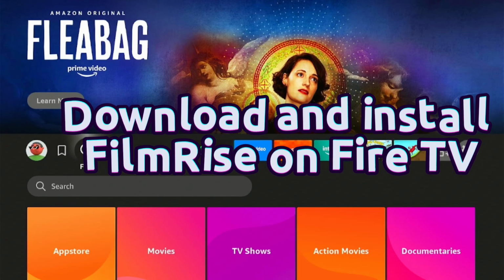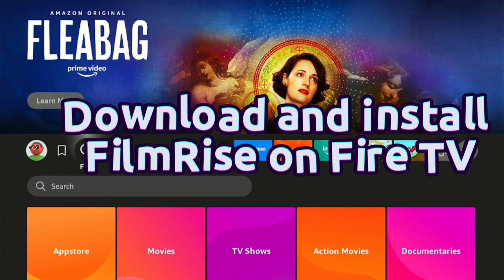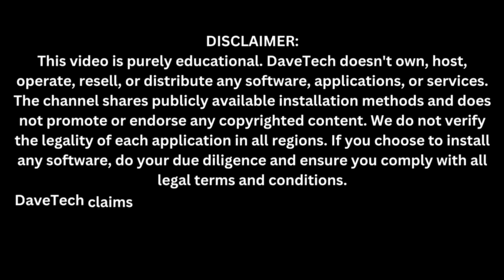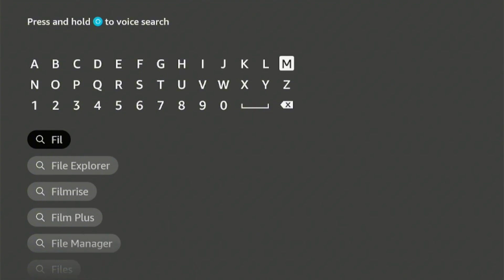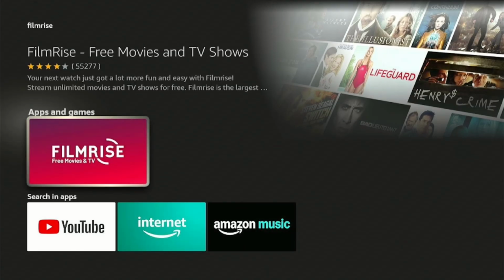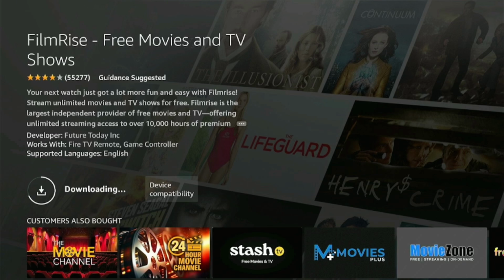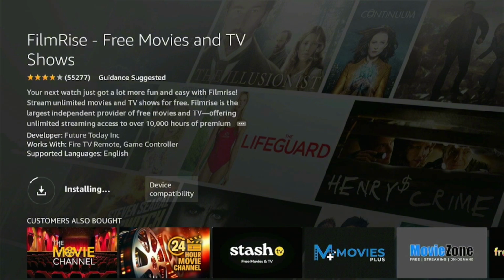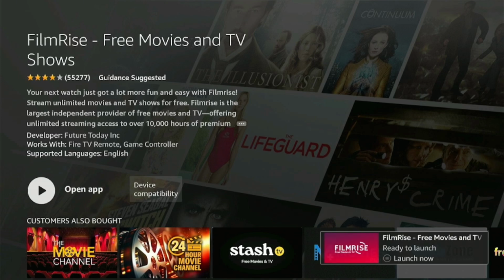How to Install the Filmrise App on FireStick | Quick Tutorial for Amazon Fire TV!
Step-by-step guide on how to safely download and install the Filmrise app on your FireStick or Fire TV in 2026. Works for all models and regions — easy, fast, and beginner-friendly.